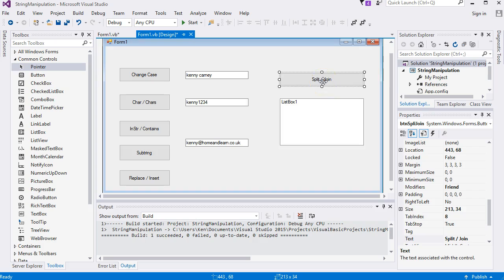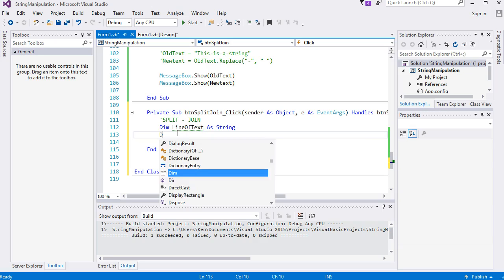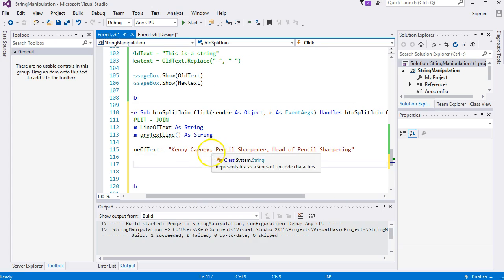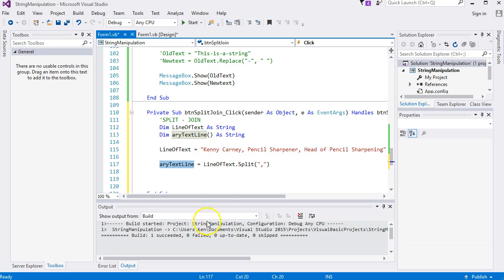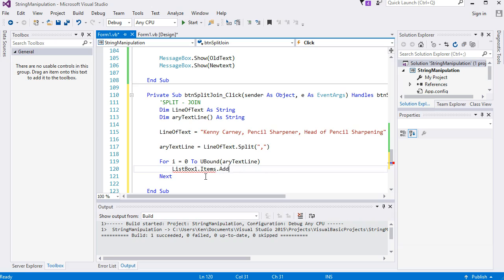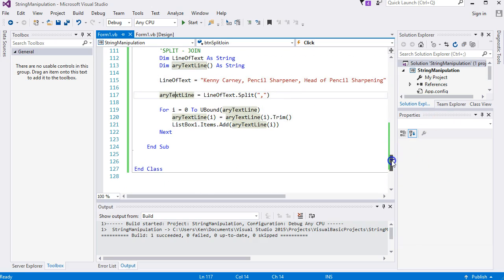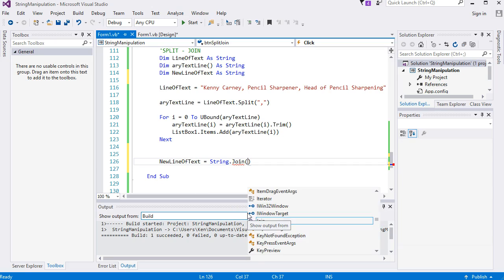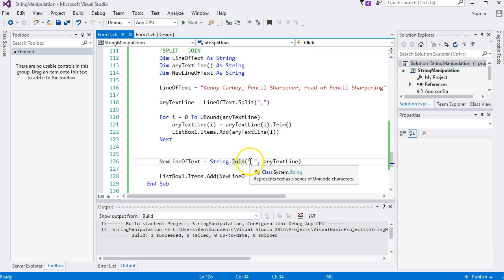Visual Basic NET for Beginners - Lesson Twenty Three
Home and Learn: Visual Basic NET Programming for beginners. In this lesson you will learn how to manipulate your string variables: how to use Split and Join.